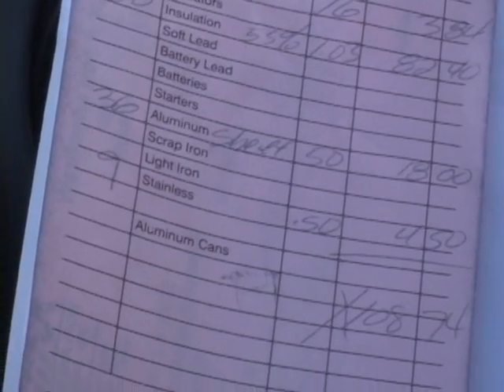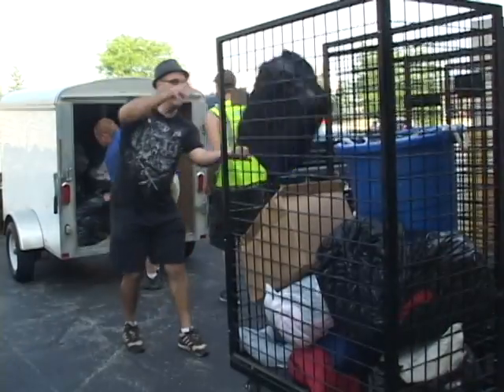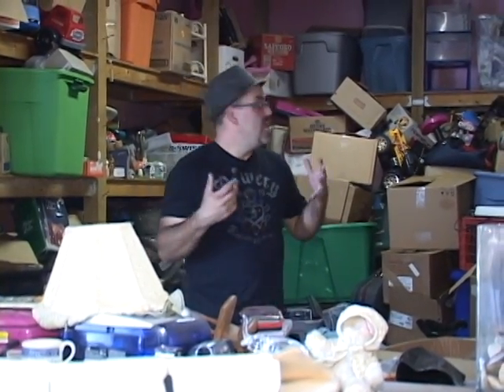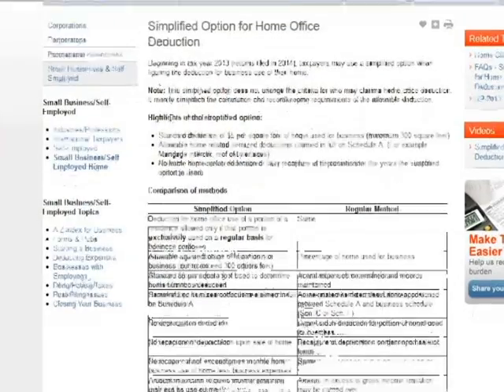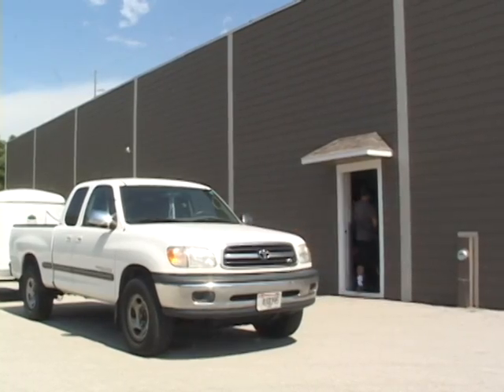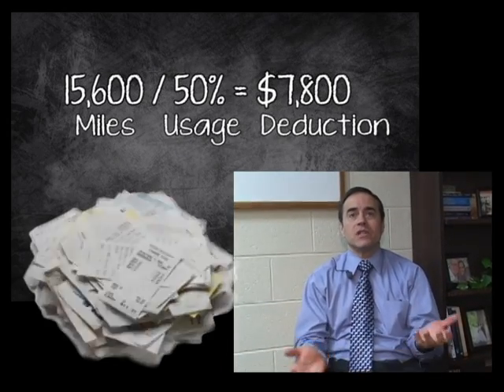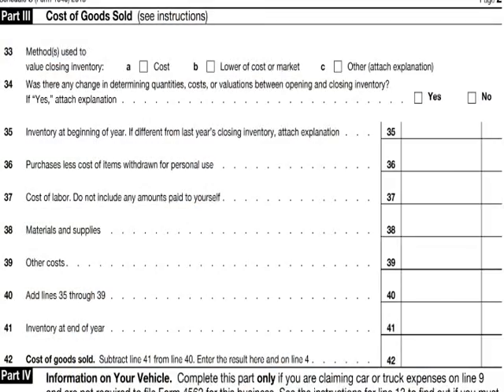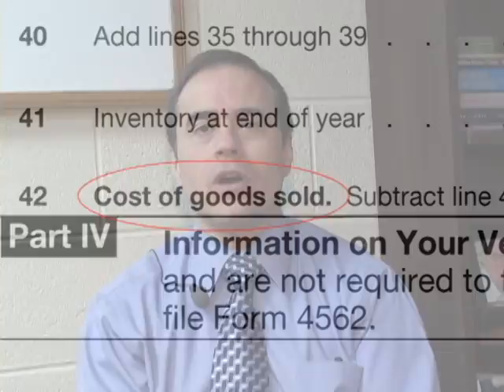Taxes for Auction Pros 101 (Storage Scores 7)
It's tax season again! If you're just starting out in the storage auction business, you might find the prospect of doing taxes more daunting than usual. To help new storage entrepreneurs, we're featuring CPA Dean Labelle in this month's episode, offering taxes tips covering topics ranging from what forms to use, to how to maximize your deductions.